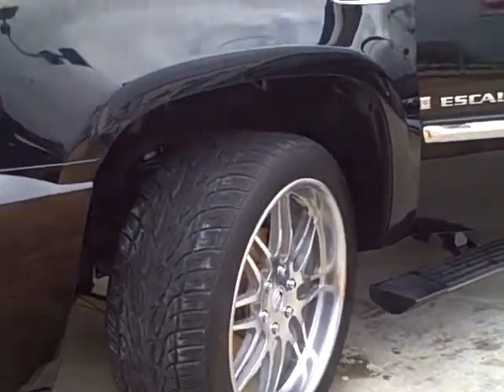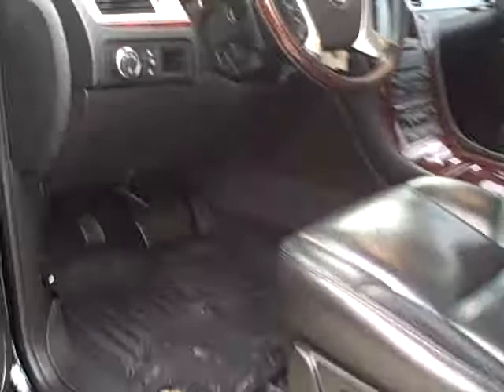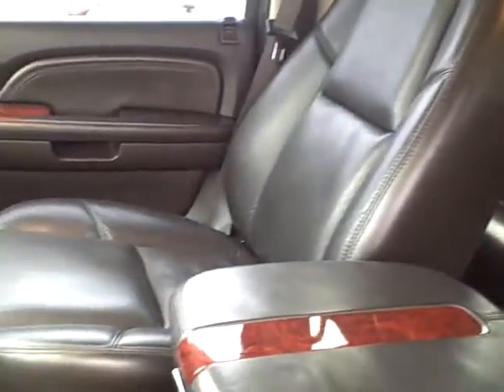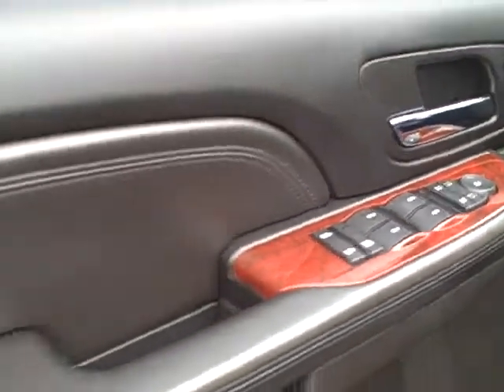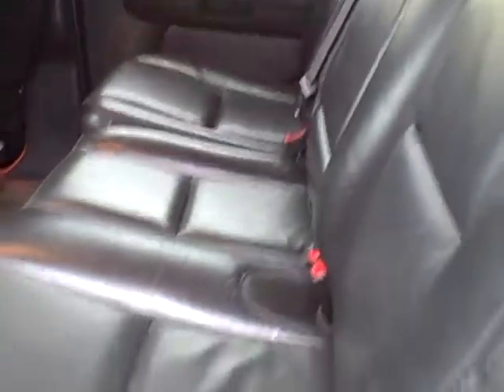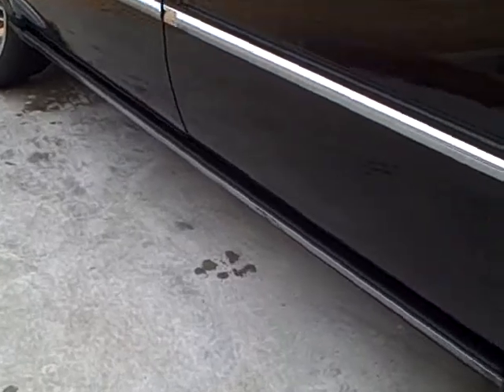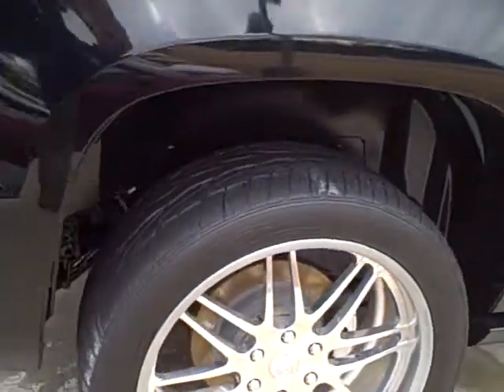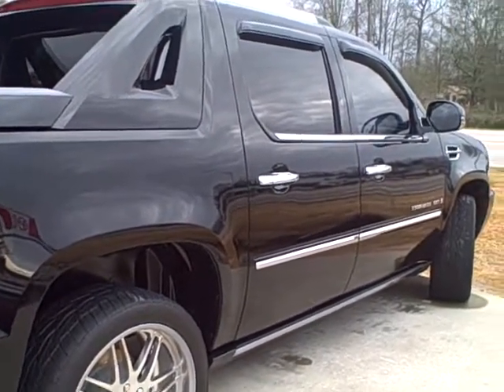2007 Cadillac Escalade EXT Presentation at LaGrange Toyota by Alan Trainer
2007 Cadillac Escalade EXT at LaGrange Toyota